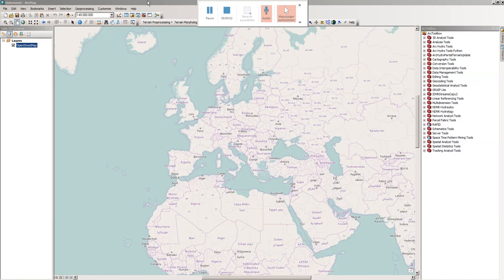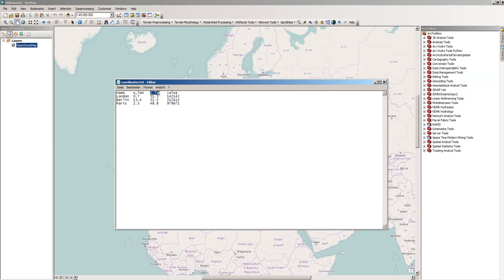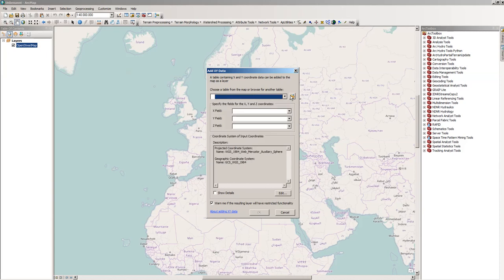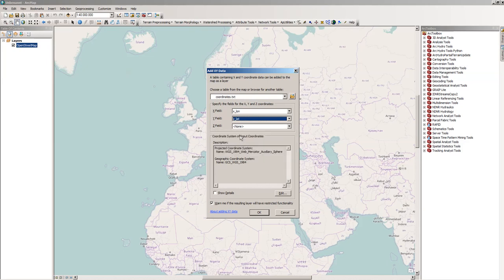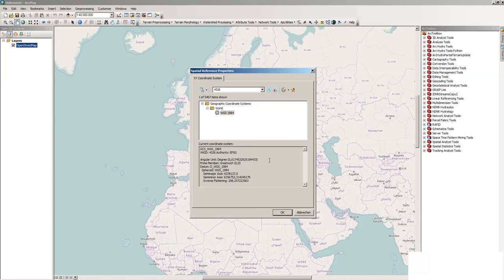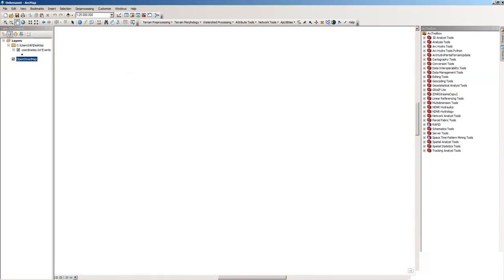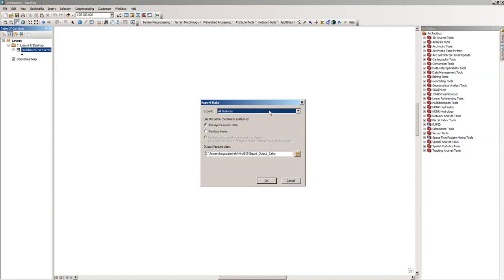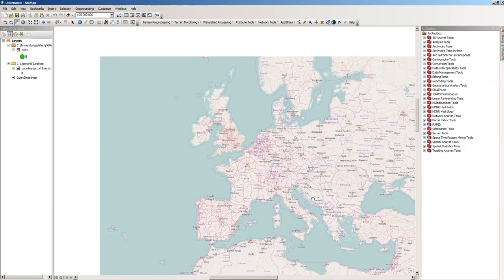add tabular data to ArcMap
You have a spreadsheet or csv/txt and want to add it to ArcMap/ArcGIS? I'll show you how to do this